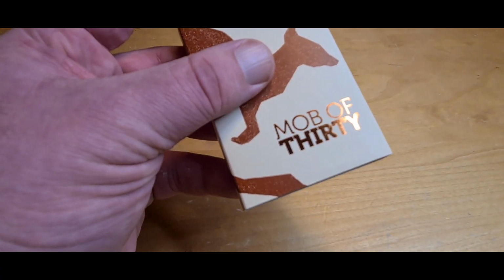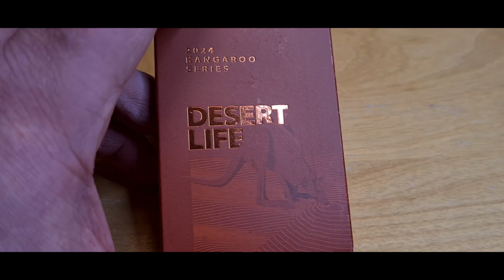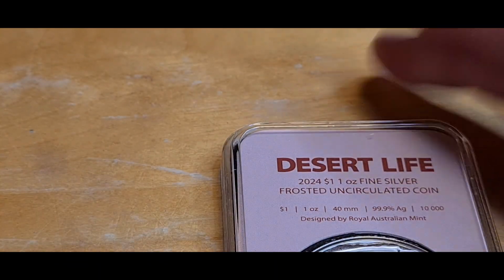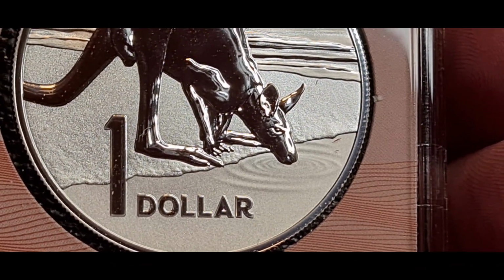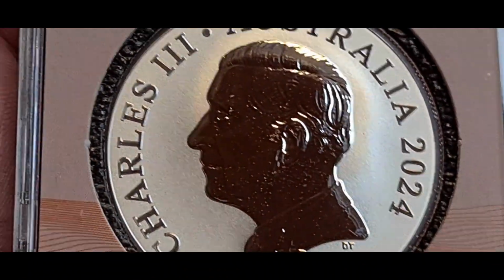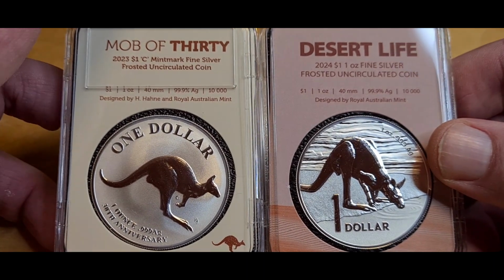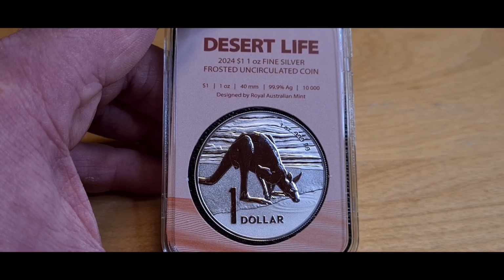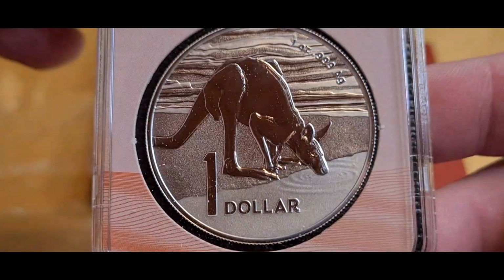31st Desert Life 1 oz Silver Coin 🪙